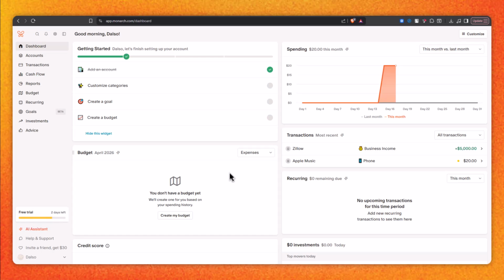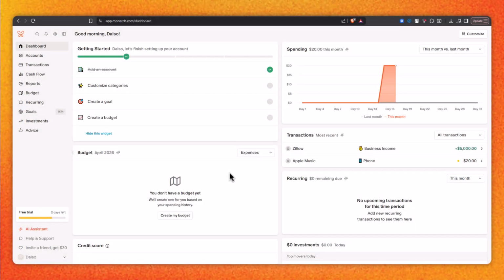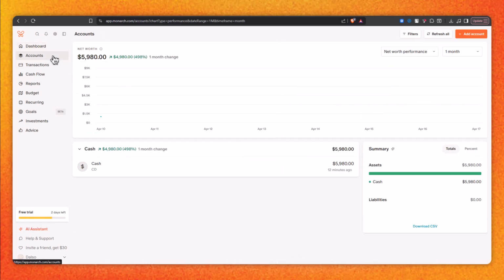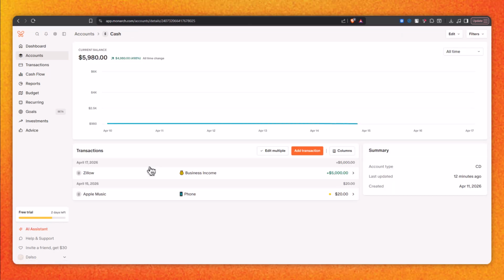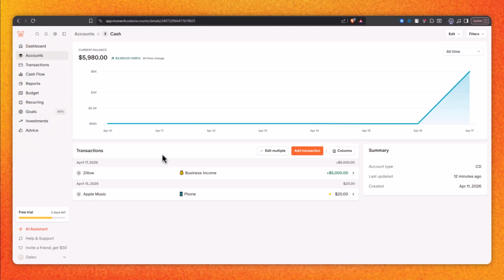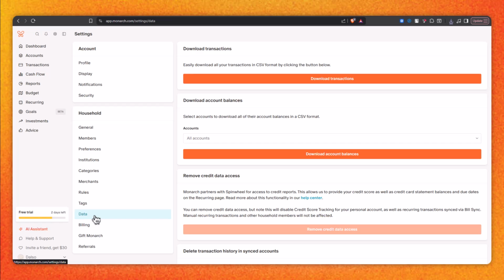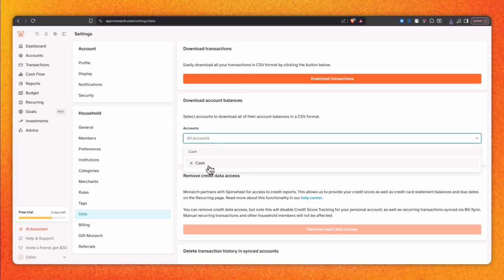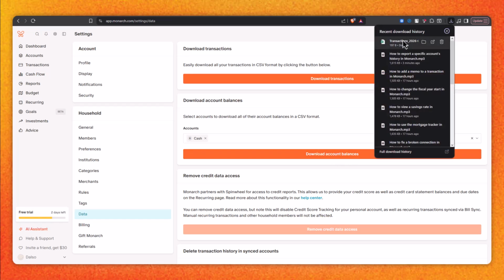How to Export Account History using Monarch (Full Guide)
Learn how to easily export your transaction history for a specific account in Monarch Money. This tutorial covers everything you need to know about filtering your data and downloading CSV files for your personal bookkeeping or tax records.

Key topics covered in this video:
- Navigating to the accounts dashboard
- Filtering for a specific bank or credit card
- Selecting the correct date range for export
- Downloading the transaction history CSV file
- Reviewing your exported data